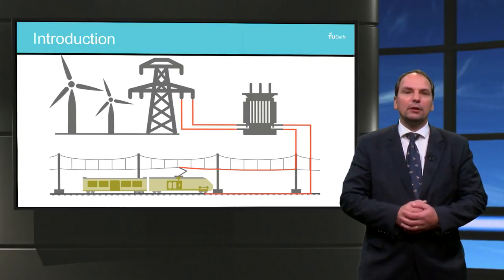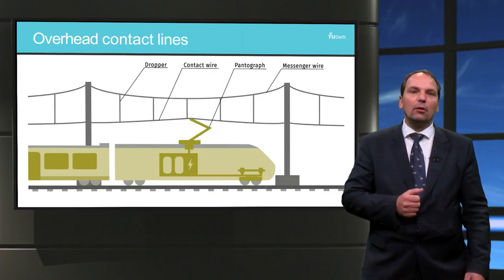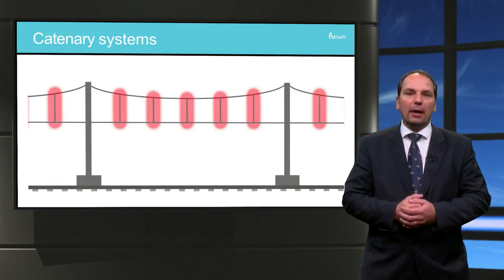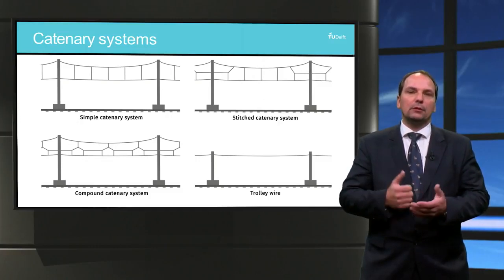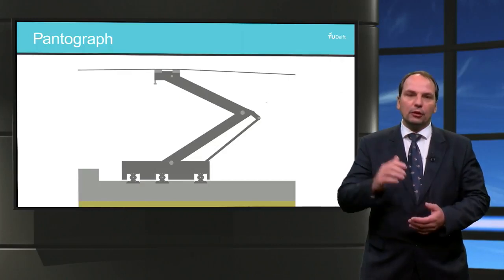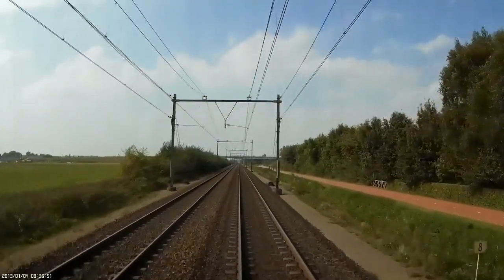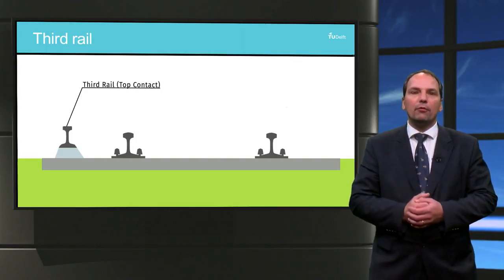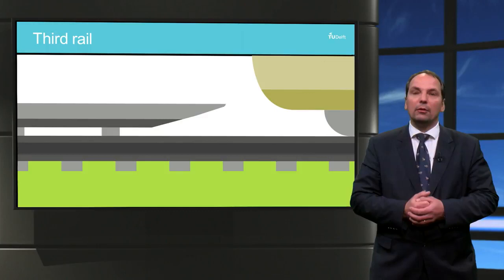RAIL101x Mini Lecture Week1